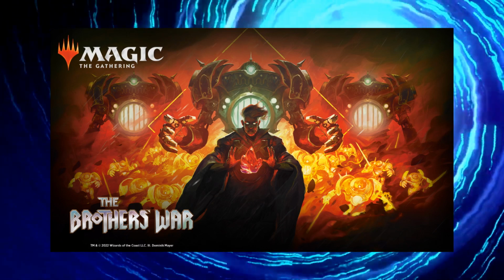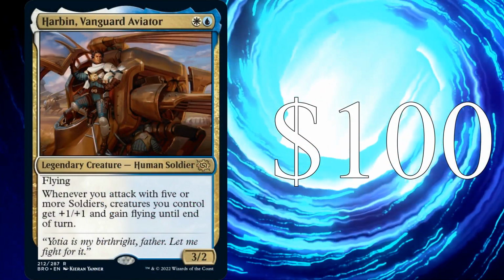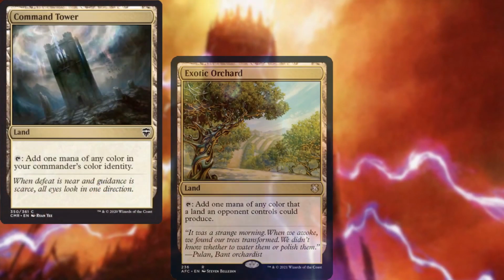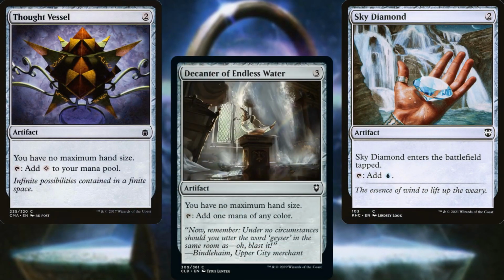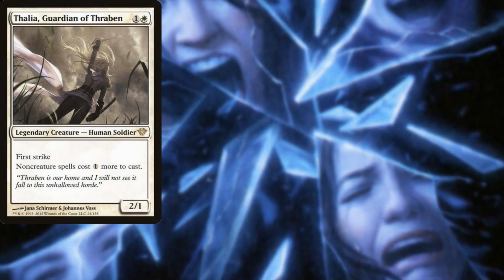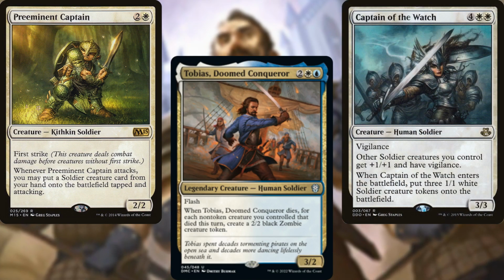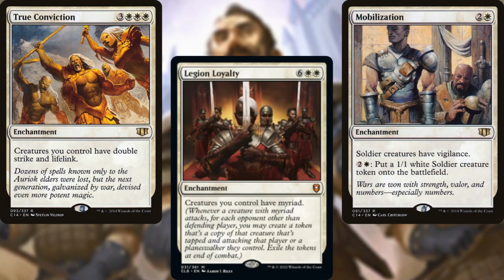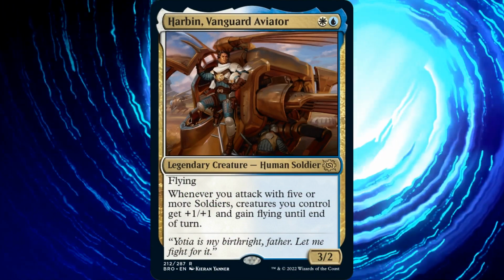Let's Build a Budget EDH Deck! Harbin, Vanguard Aviator Soldier Tribal Commander Deck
New $100 Budget Commander Deck from Brother's War